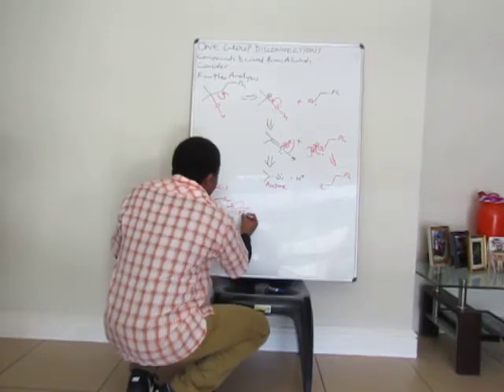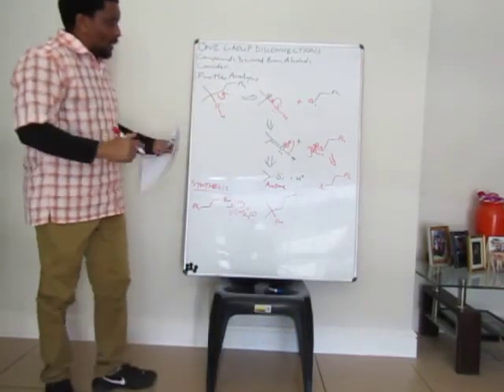DISCONNECTION APPROACH 20 Compressed